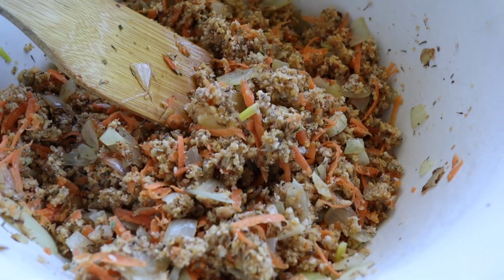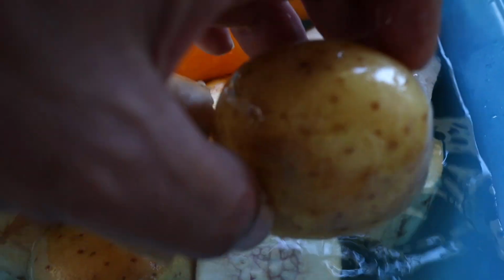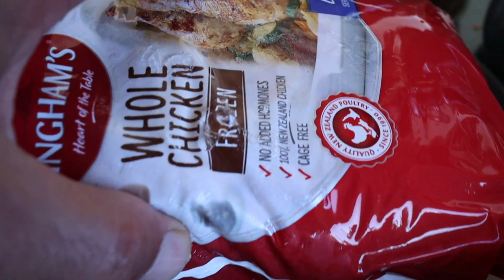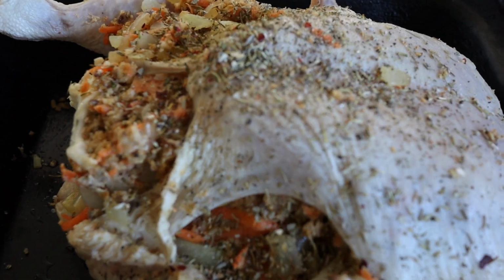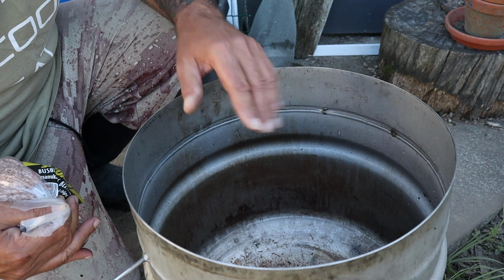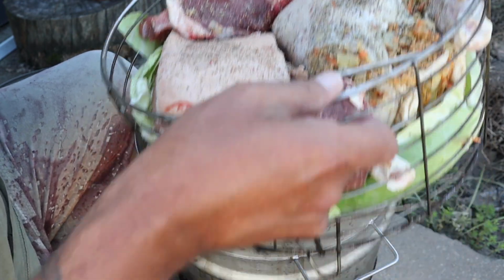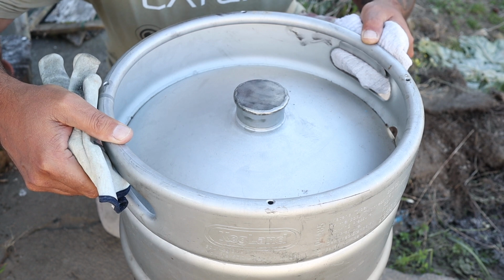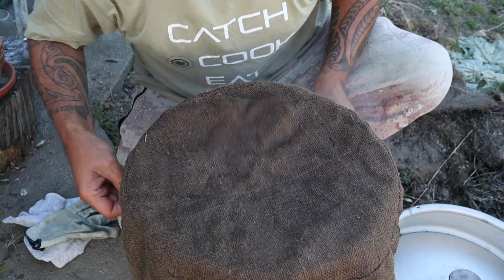I 'Stuffed' This Keg Cooker Up - But We Were hANGRY & It Was Tasty!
I didn't do some things right on this one, but after today getting a taonga ( used hāngī rocks) I see great kai getting steamed again in the Kiwi Cooker for part 2 very soon 😬  It still was a very tasty feast.

Plus stay up to date with New videos before they are made public and all ad free. Heaps of other cool videos and other stuff not available to anyone or anywhere else.  😀

APG 1400ml Gas Stove